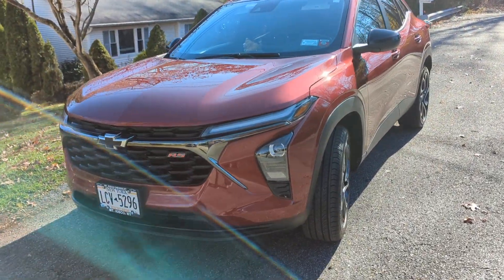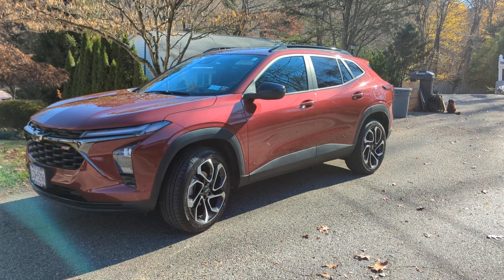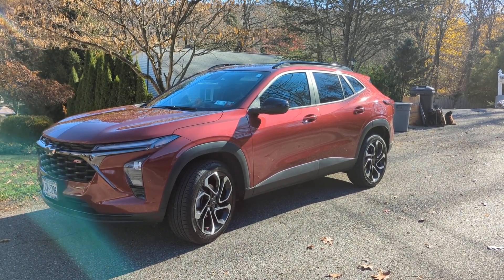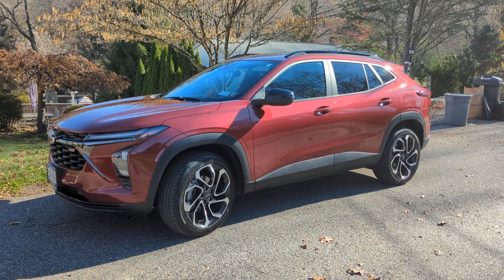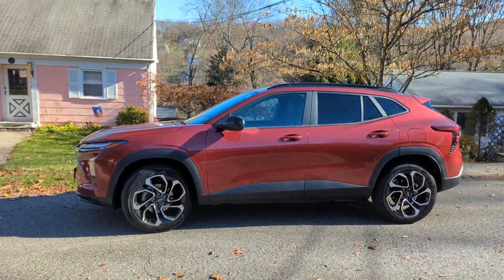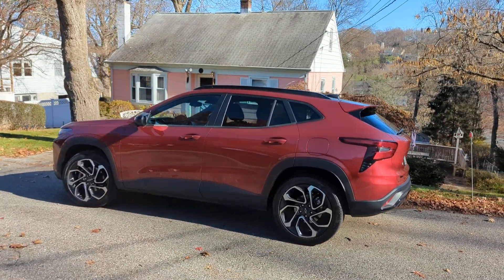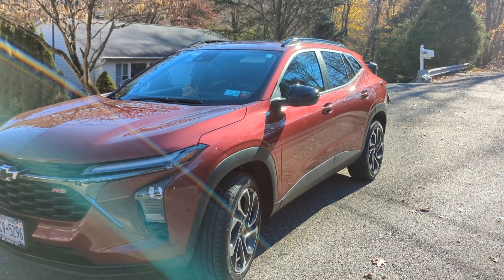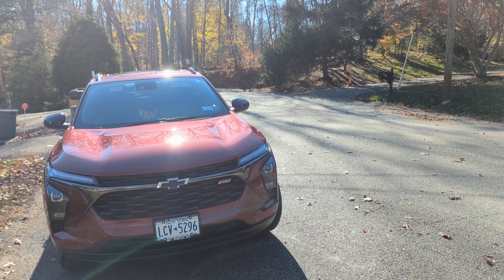2024ChevyTrax @Chevrolet love it Infotainment update went well